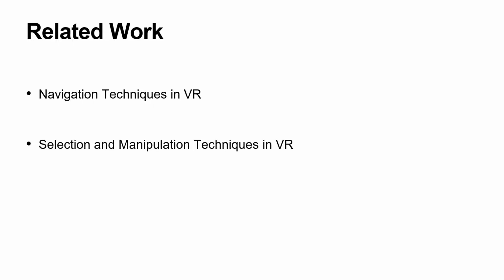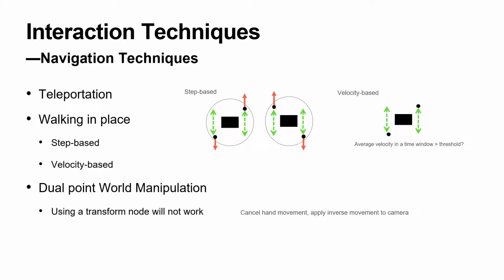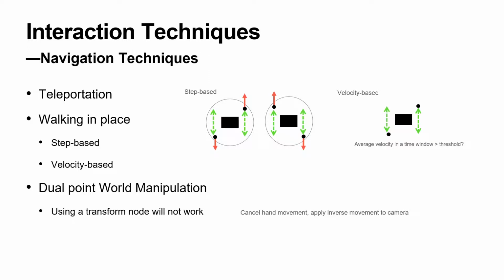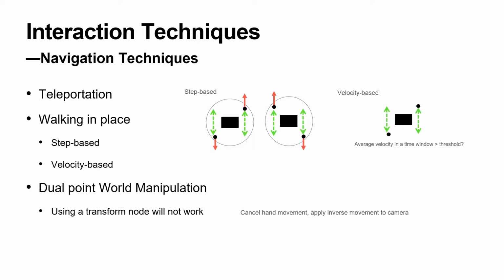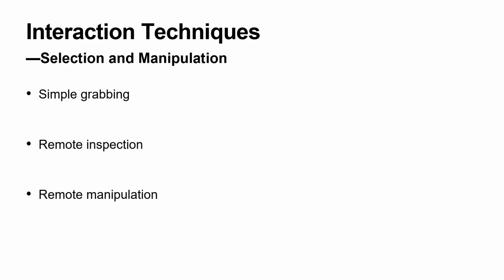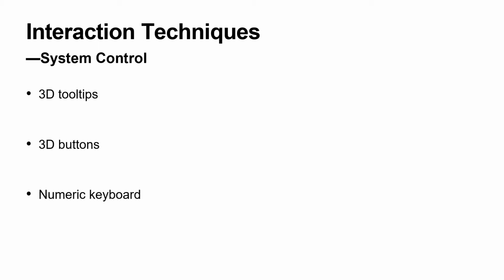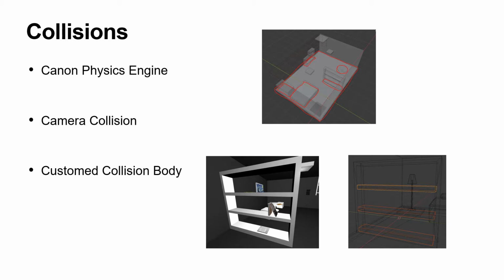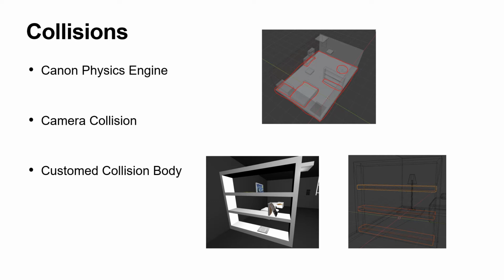VR Escape Room Presentation Long